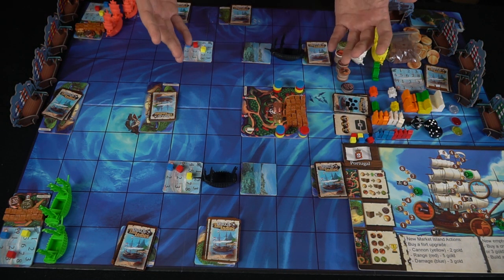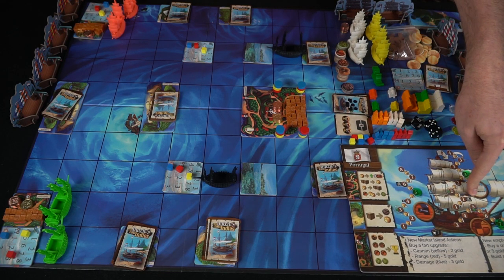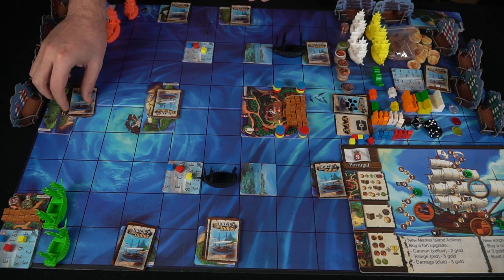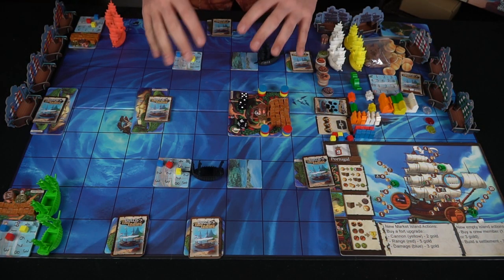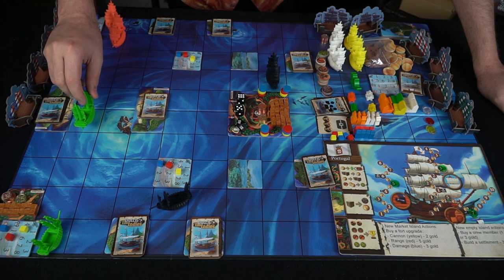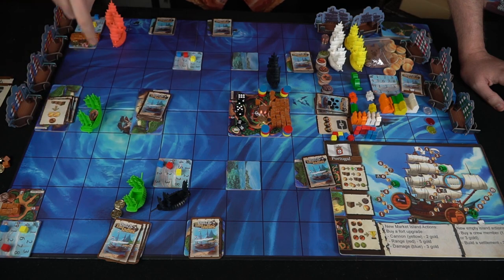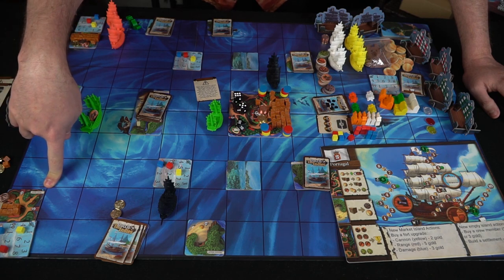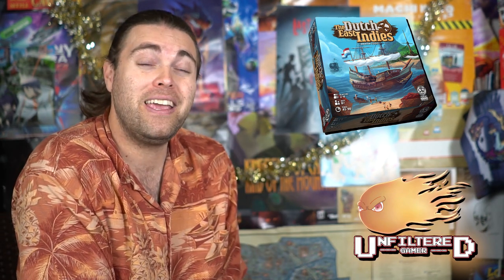Dutch East Indies + Mini Expansions - Board Game Review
Dutch East Indies Review by Unfiltered Gamer

Check out Dutch East Indies at: Coming Soon!